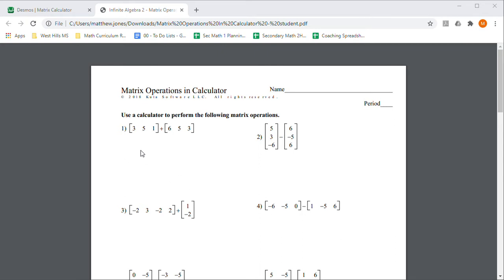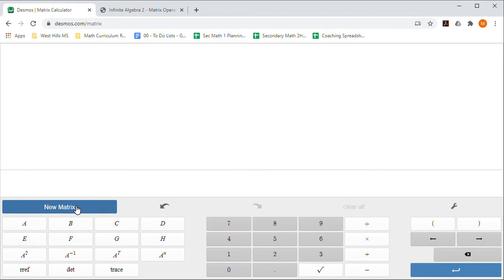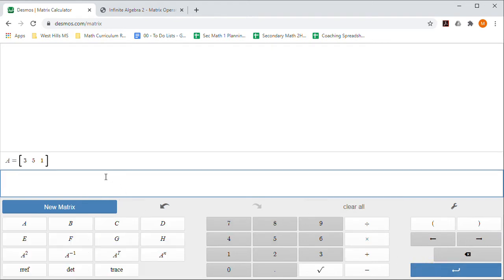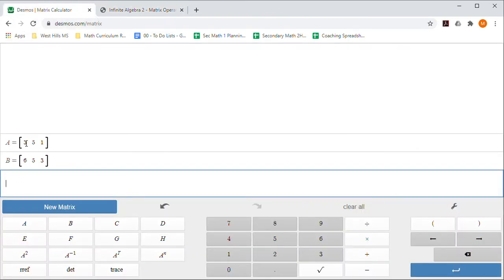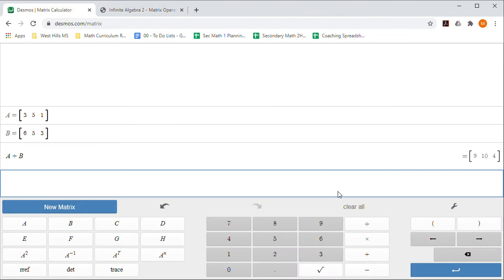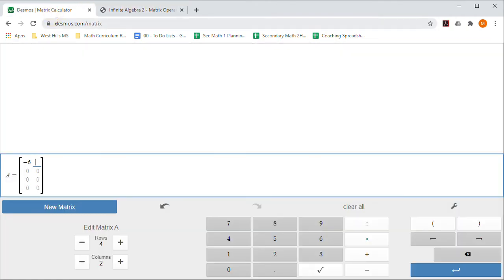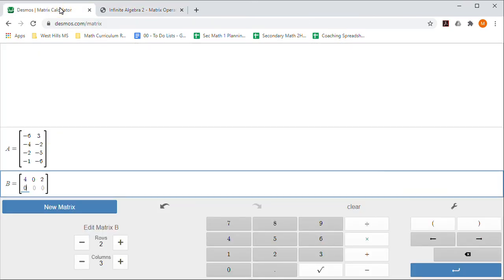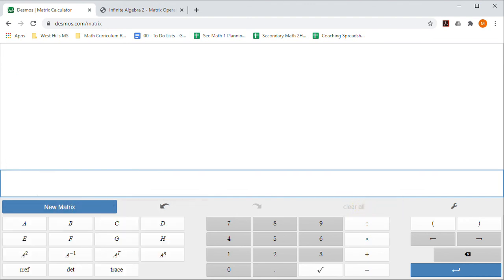Using the Online Desmos Matrix Calculator